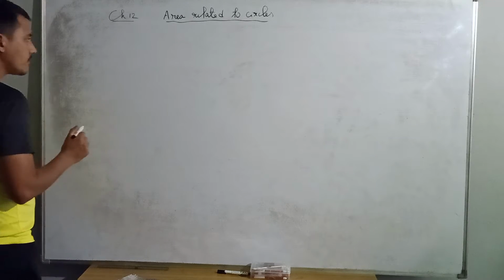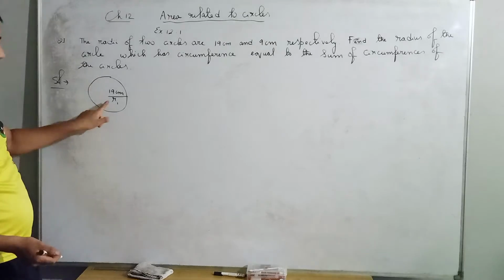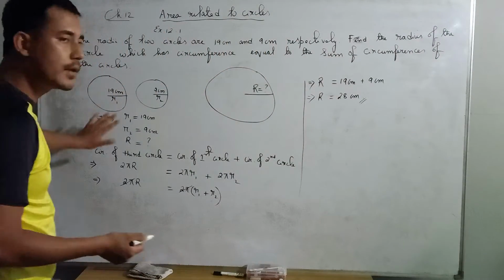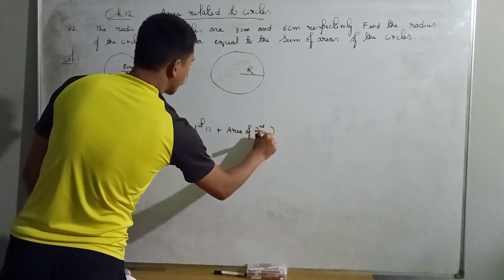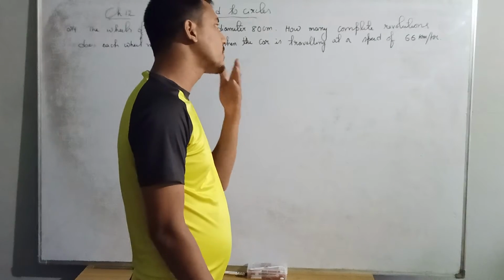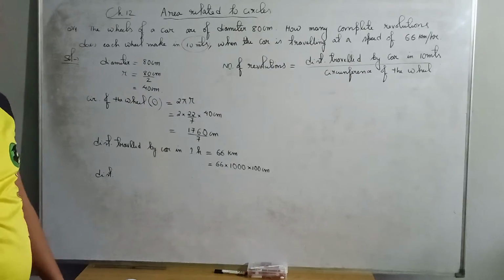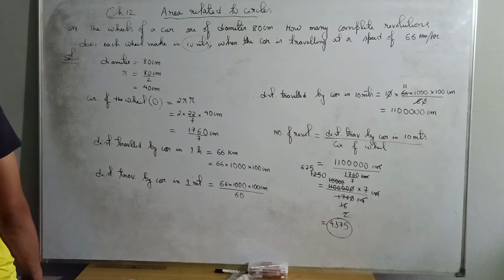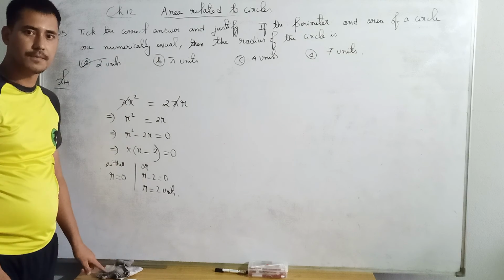NCERT Class 10 Maths Chapter 12 Ex 12.1